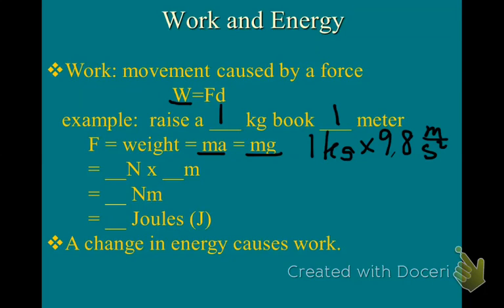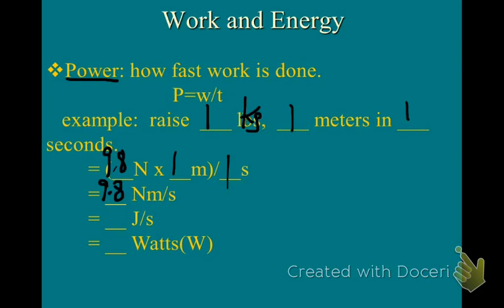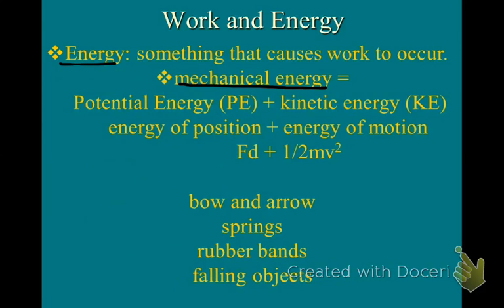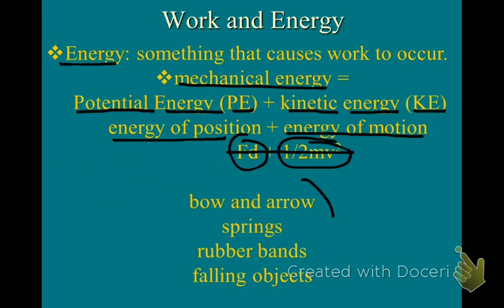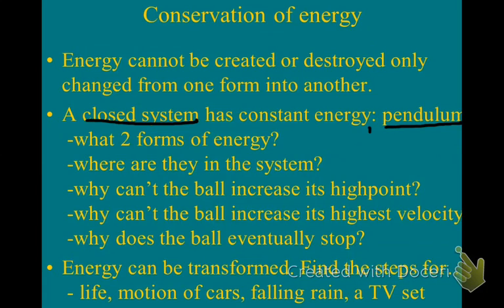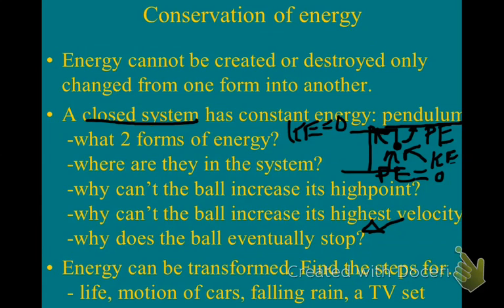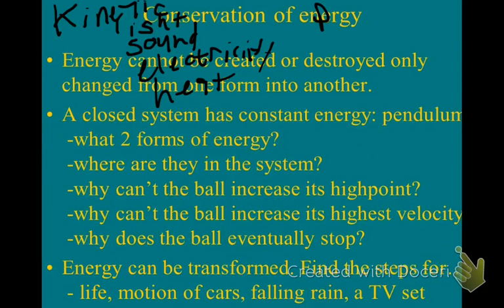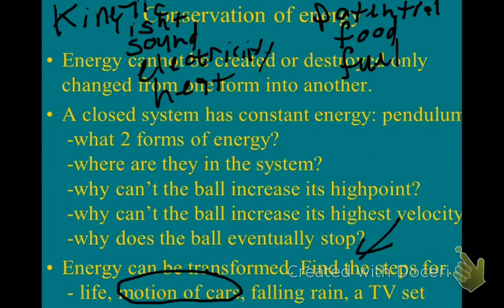PS 101 Chapter 6 energy and power